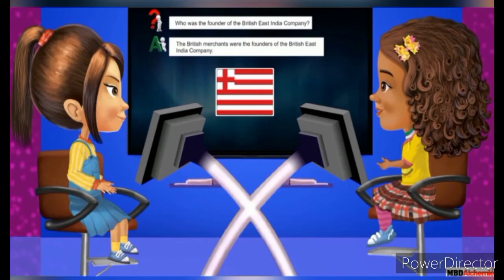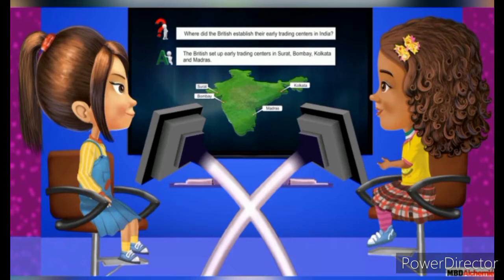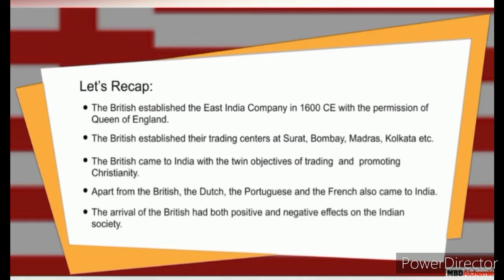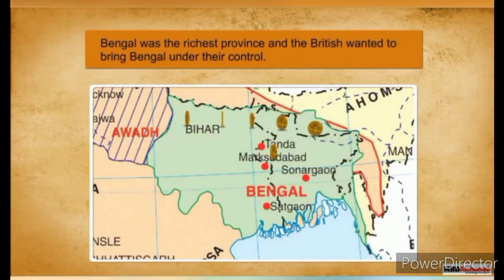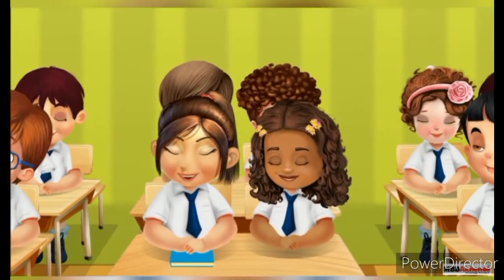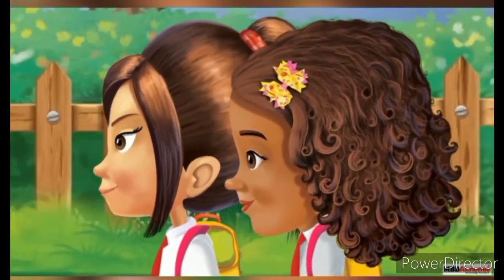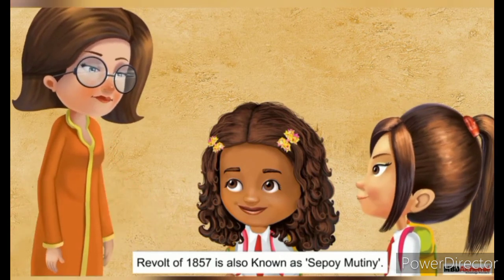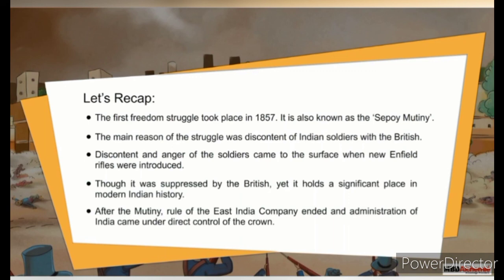Class 5 Social Studies Sem-2 (History) Coming of the British and The Revolt of 1857